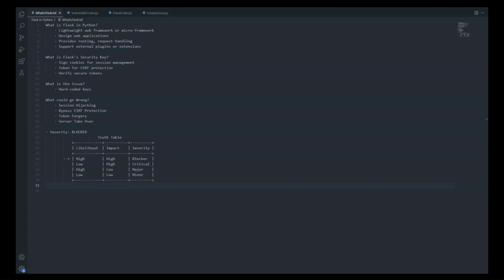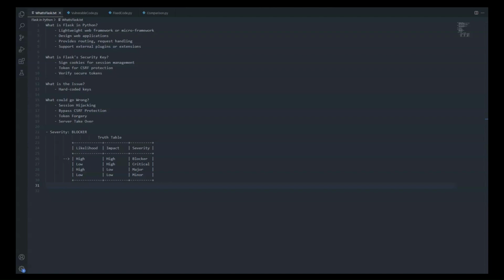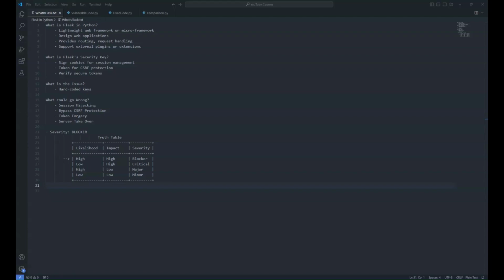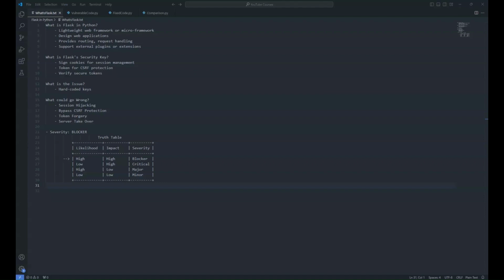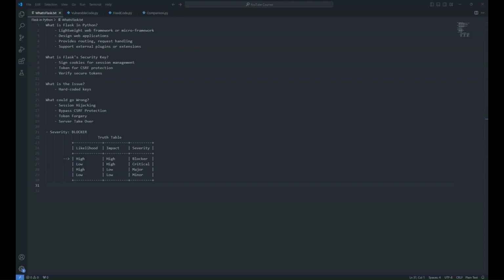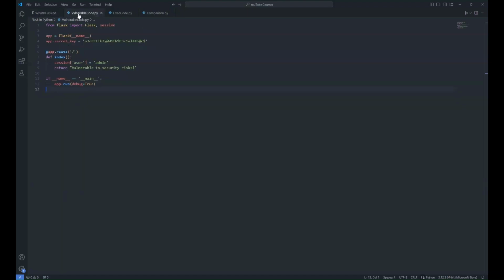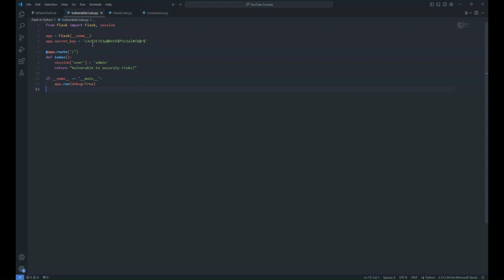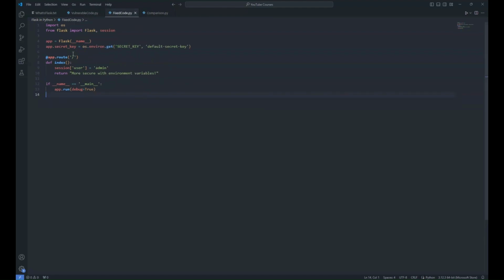Why your Flask App might be Insecure?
Welcome to our comprehensive guide on managing Flask secret keys and securing your Flask web applications! In this video, we dive deep into the critical role of Flask's secret key, demonstrate potential security risks associated with hard-coding it, and provide best practices for securely managing it.
What You'll Learn in This Video:

What is Flask?Flask is a lightweight, micro web framework for Python, designed to be simple, flexible, and easy to use. Whether you're building a small web app or a larger project, Flask provides the essential tools needed to get your application running quickly.

What is a Secret Key?The secret key in Flask is a critical component used for signing session cookies, CSRF protection, and securely handling various tokens. This key ensures that the data sent between the client and server is not tampered with and remains secure.Why is it Important?Properly managing the secret key is essential to prevent vulnerabilities like session hijacking, CSRF attacks, and token forgery. If the secret key is compromised, an attacker could potentially manipulate or forge session data, leading to unauthorized access or other security issues.

Vulnerabilities:Hard-coding a secret key directly in your source code can expose your application to significant security risks. If your source code is leaked or shared, an attacker can gain access to this key, making it possible to forge session cookies, bypass CSRF protection, or perform other malicious activities.

Implementing Security Best Practices:Securing your Flask application is crucial for protecting your users and data. By following the best practices discussed in this video, you can ensure that your application is less vulnerable to attacks and more resilient to potential threats.

Code Comparison:

# Vulnerable Code
from flask import Flask, session

app = Flask(__name__)
app.secret_key = 'hardcoded-secret-key'

def index():
        session['user'] = 'admin'
        return "Vulnerable to security risks!"

if __name__ == '__main__':
        app.run(debug=True)

# Fixed Code

import os
app = Flask(__name__)
app.secret_key = os.environ.get('SECRET_KEY', 'default-secret-key')
def index():
       session['user'] = 'admin'
       return "More secure with environment variables!"

if __name__ == '__main__':
        app.run(debug=True)

Remember, securing your web application is not just an option; it's a necessity. Let’s build safer and more secure web applications together! 🚀Flask